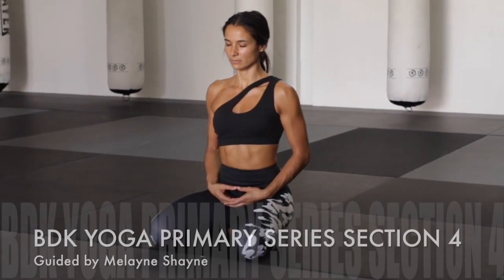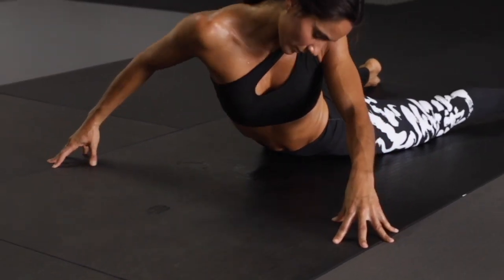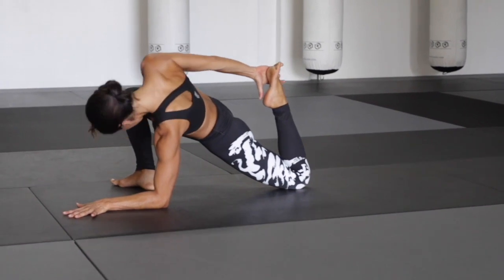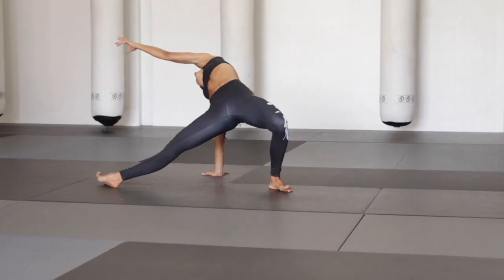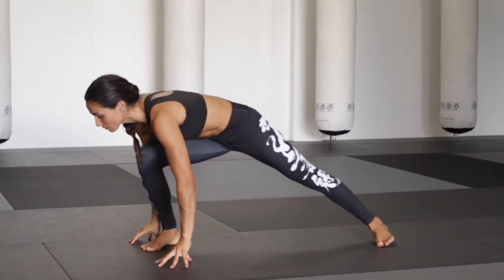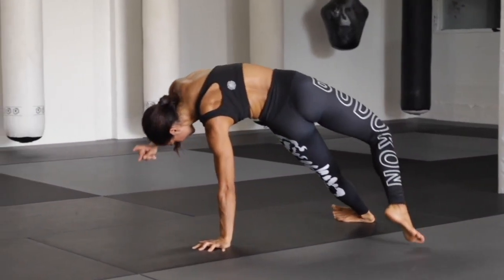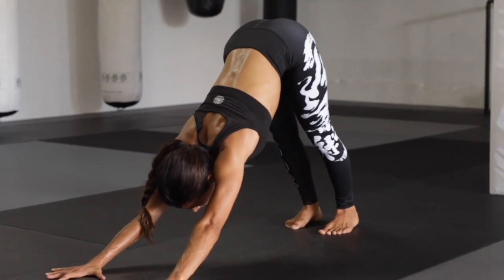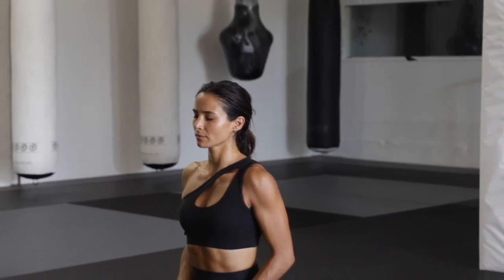STRONG FLOW 40-Min Practice - Budokon Yoga Primary Series (Section 1 & 4) w/Melayne Shayne